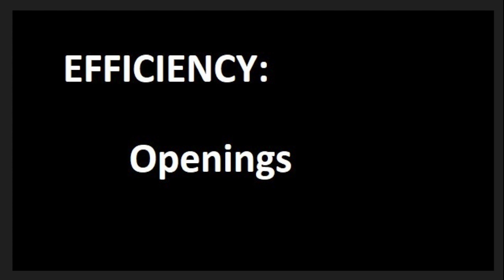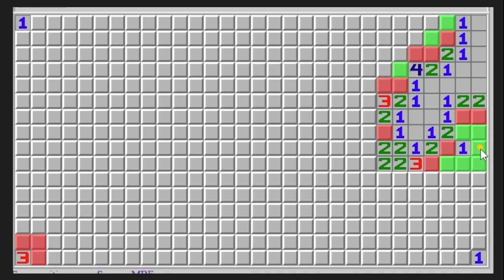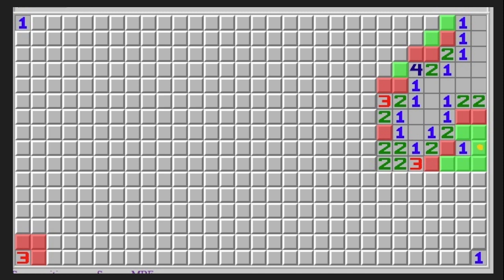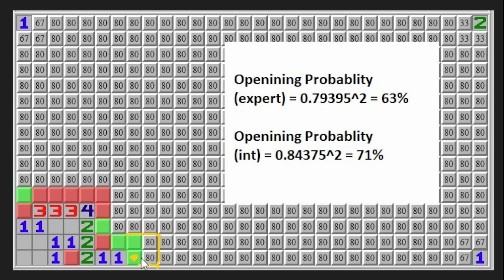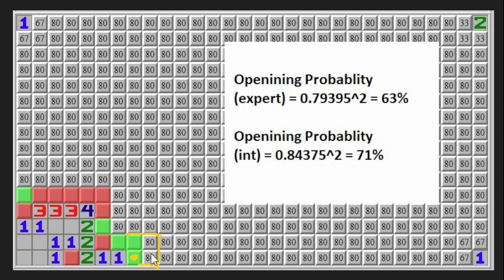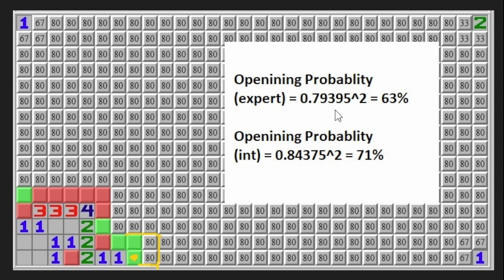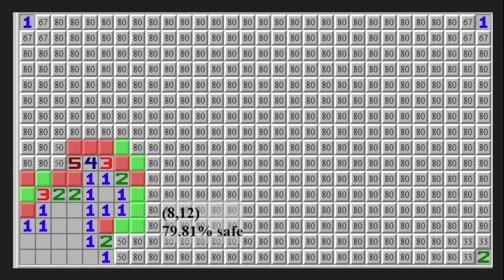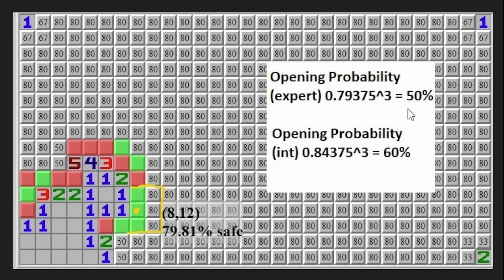Minesweeper Efficiency guide - Openings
Quick video going over how to identify guaranteed and likely openings and when you want to go for them.